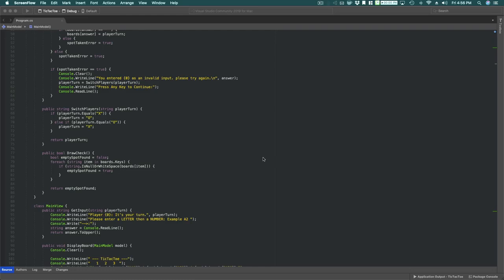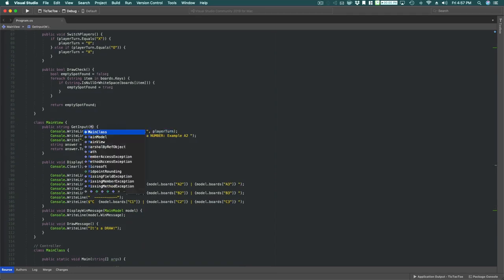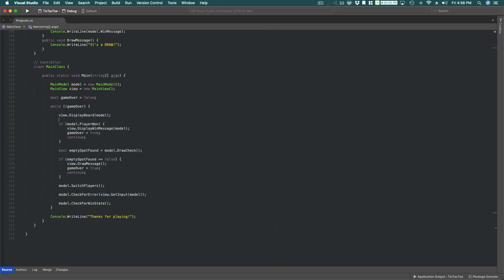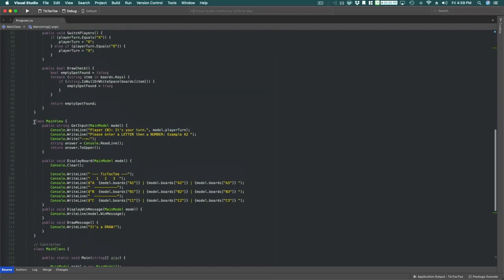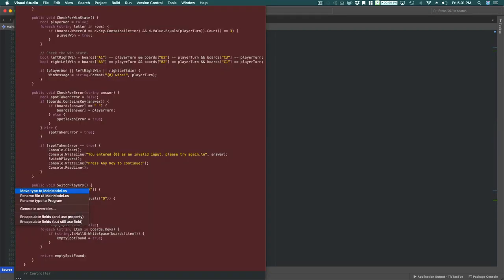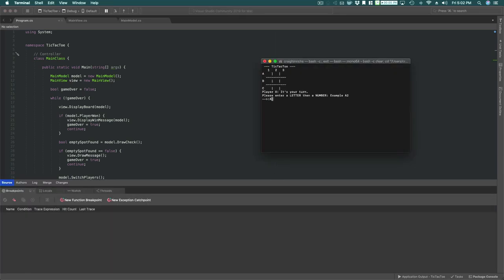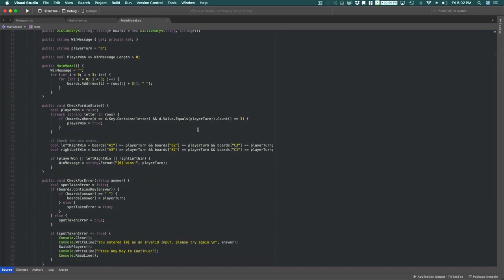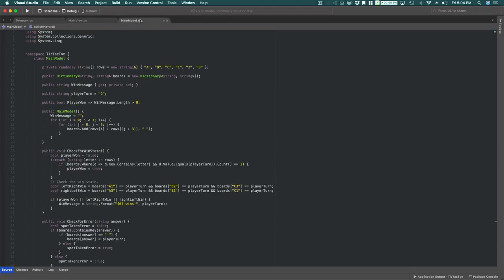Tic Tac Tutorial Ep12 More improvements